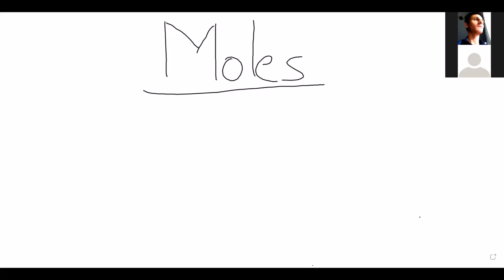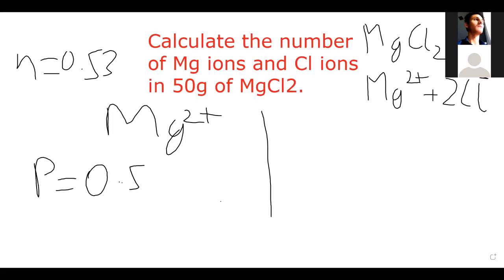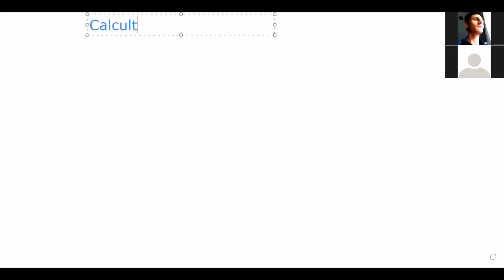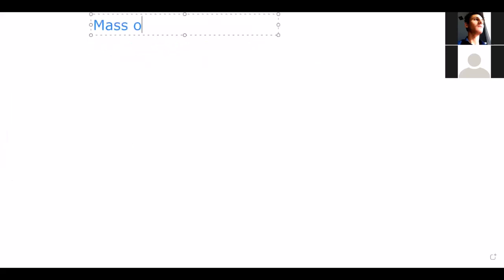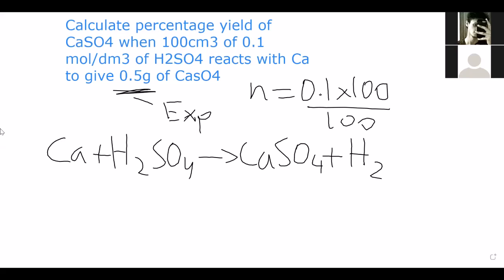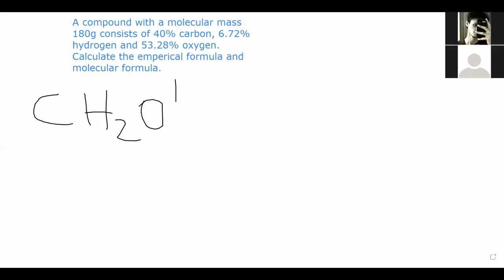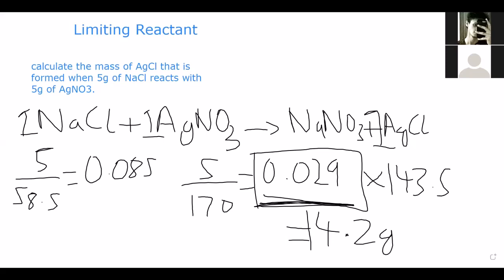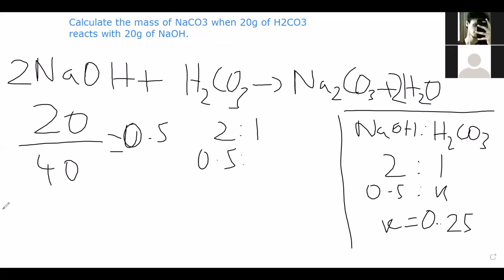Moles - O Level Chemistry.